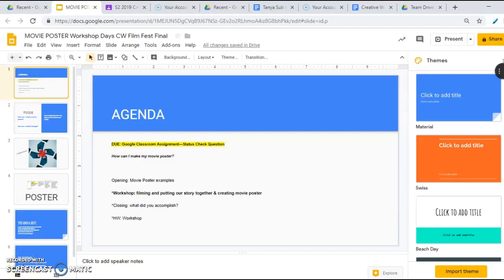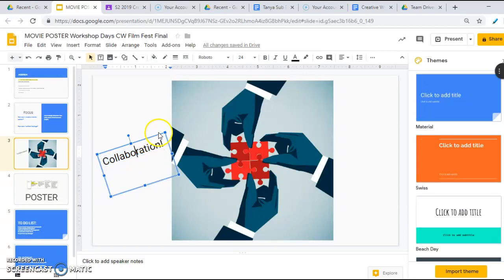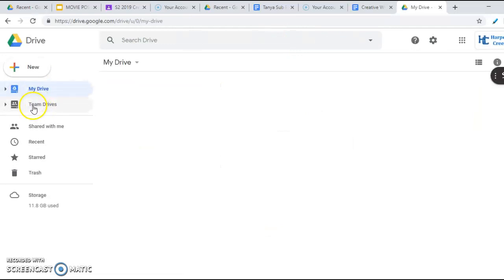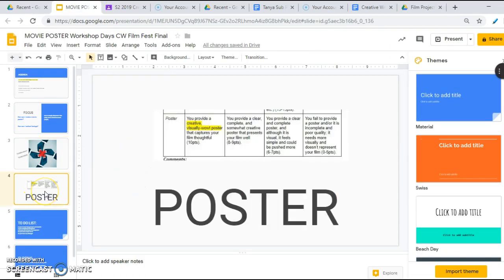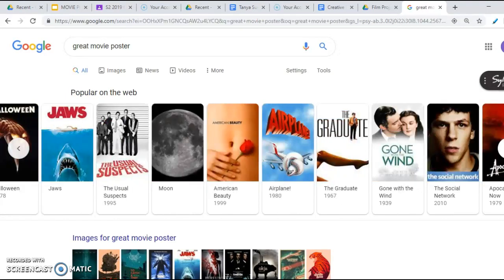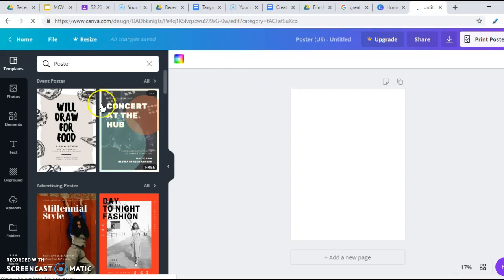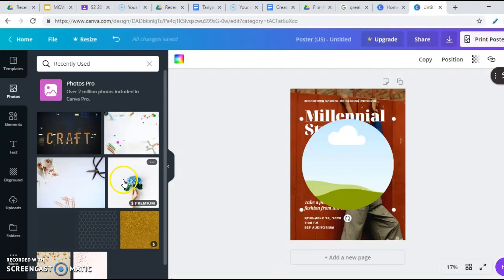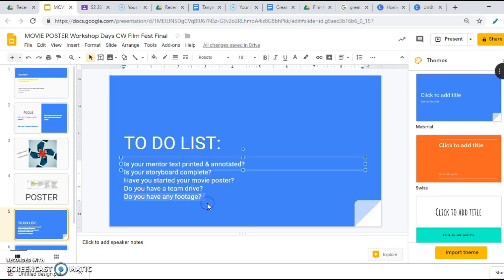Workshop Thursday: Movie Poster